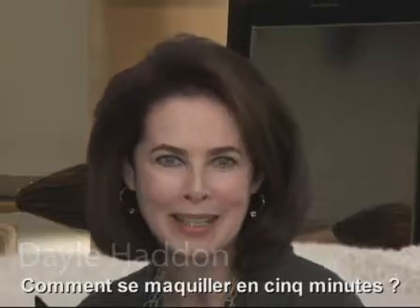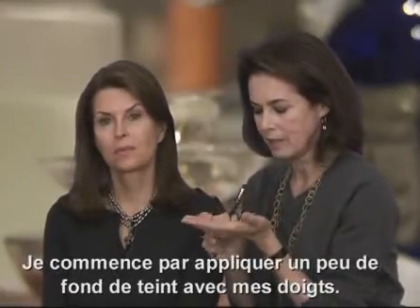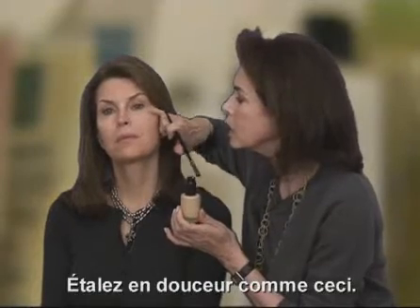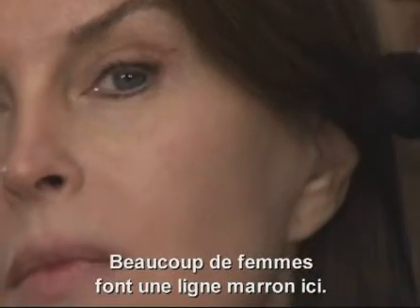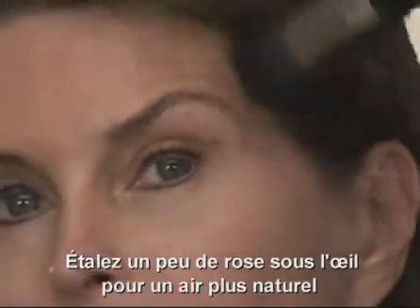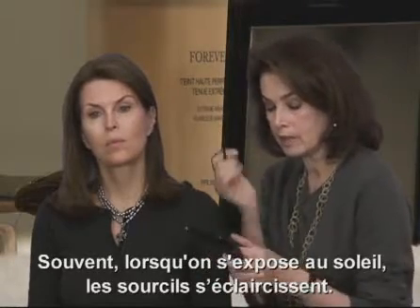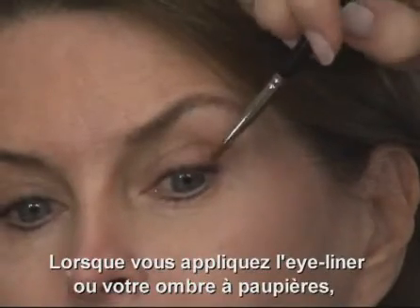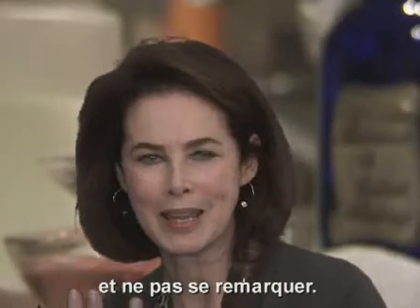a few beauty tips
by Dayle Haddon